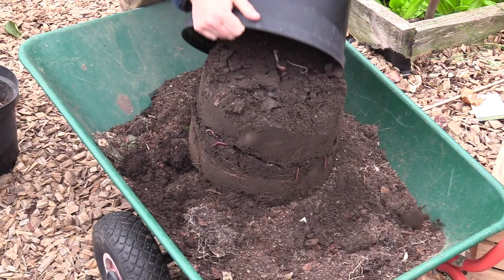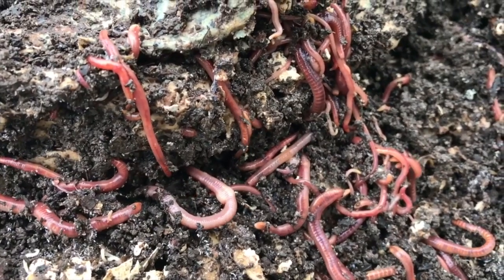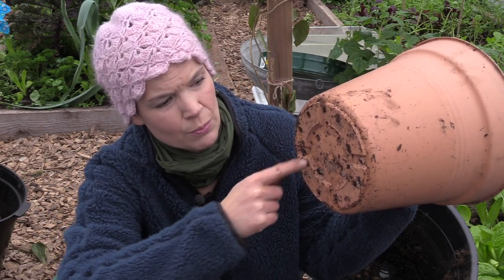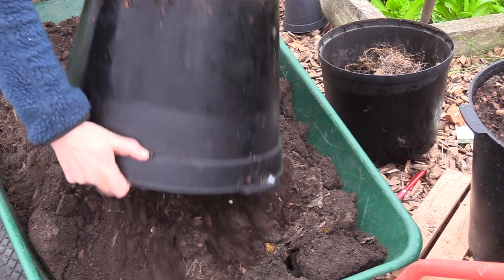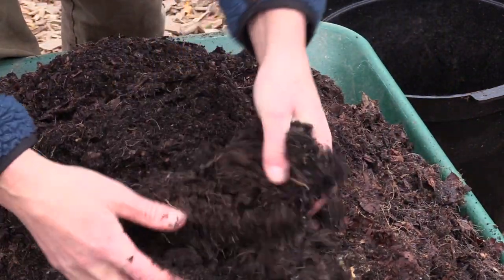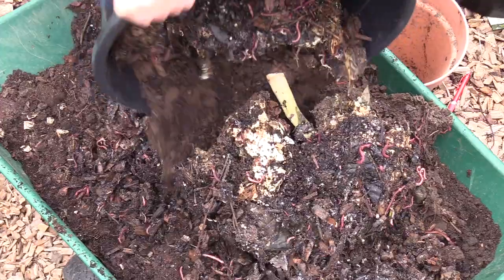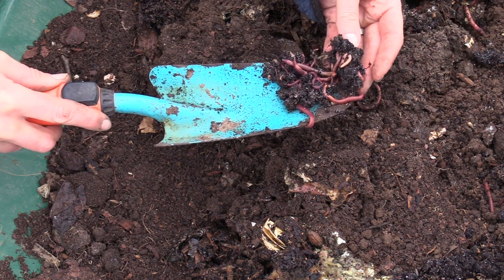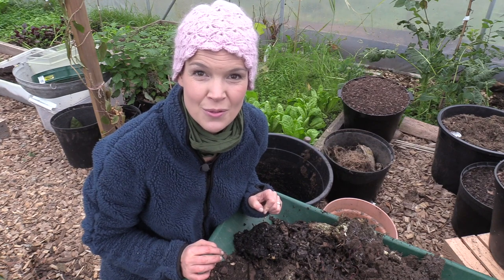Q&A - How did the worms get into the pot?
There's thousands of worms in pots filled with bokashi compost. How did they get in there? How come they are so many? Did you plant them in? And how do they get out? Here I answer some questions about worms in pots.